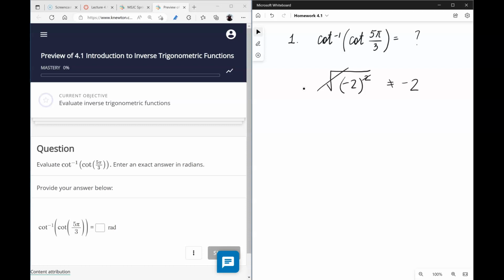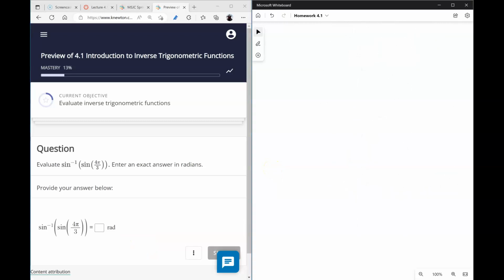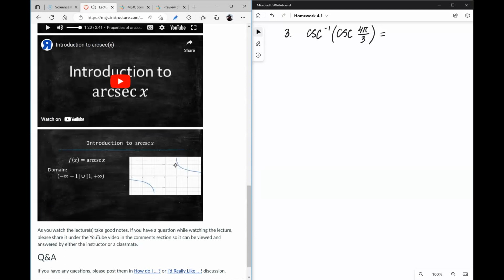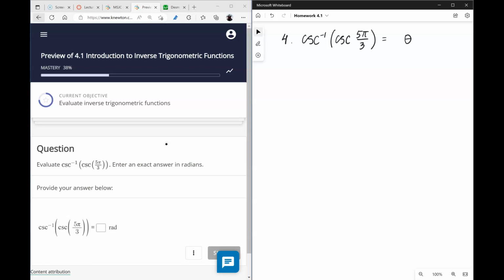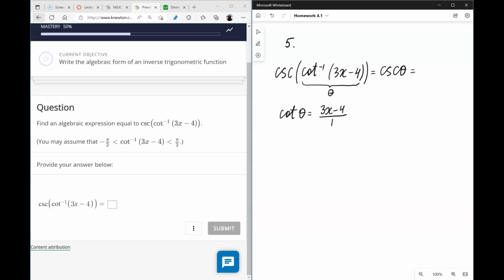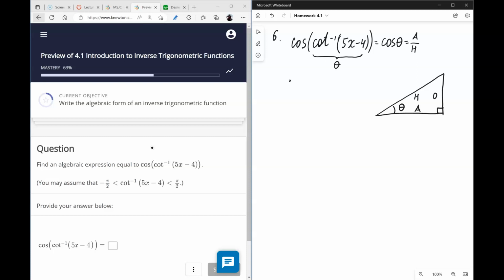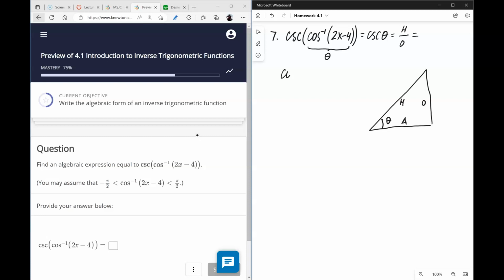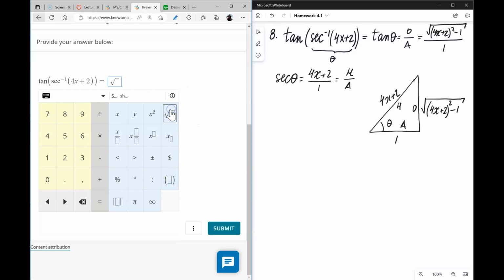Homework 4.1 Introduction to Inverse Trigonometric Functions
In this video, I go over the homework covering Introduction to Inverse Trigonometric Functions. To navigate the tutorial, you may use the following timecodes:
0:00 Intro
0:34 Evaluate inverse trigonometric functions
3:57 Evaluate inverse trigonometric functions
5:44 Evaluate inverse trigonometric functions
8:59 Evaluate inverse trigonometric functions
10:27 Write the algebraic form of an inverse trigonometric function
13:35 Write the algebraic form of an inverse trigonometric function
15:25 Write the algebraic form of an inverse trigonometric function
17:11 Write the algebraic form of an inverse trigonometric function
18:59 Outro